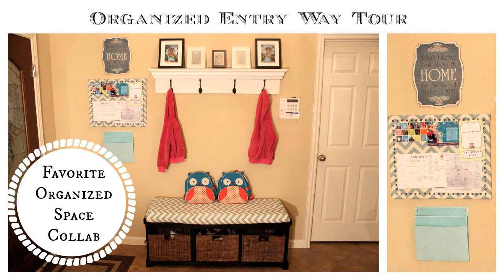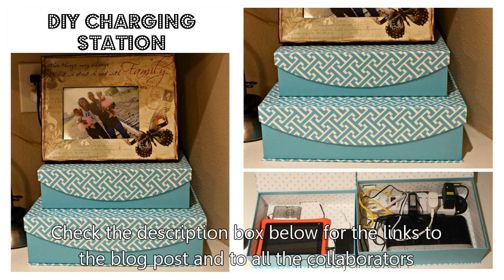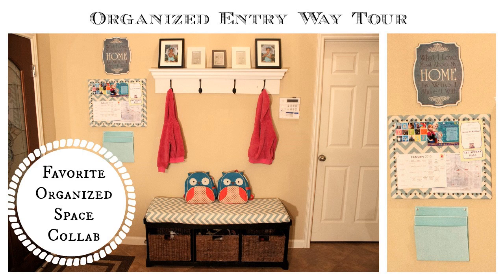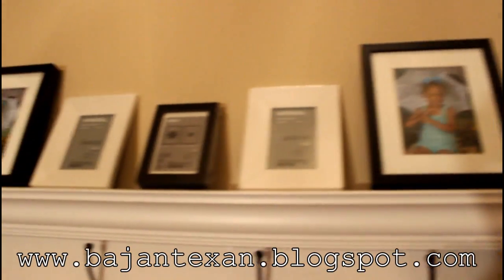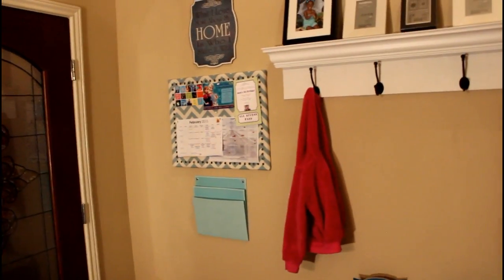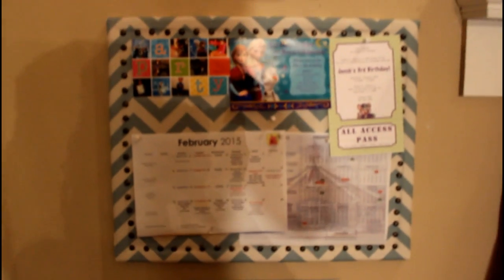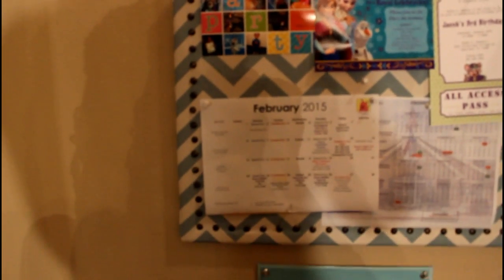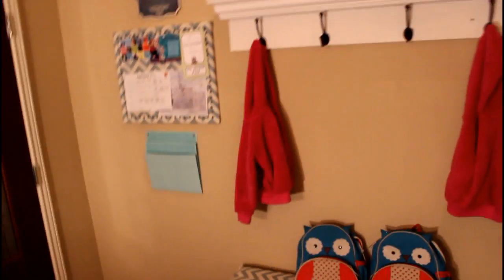Favorite Organized Space: Entry Way Family Command Center